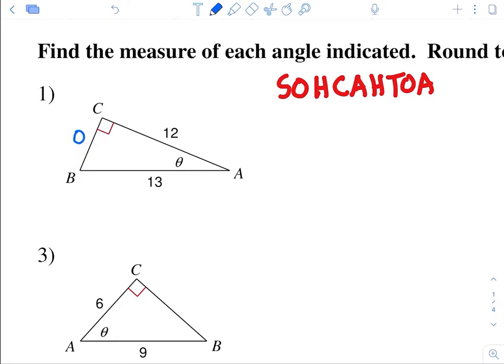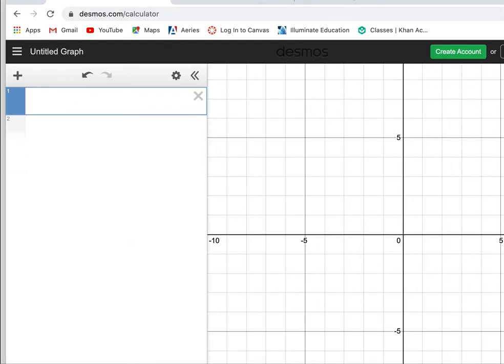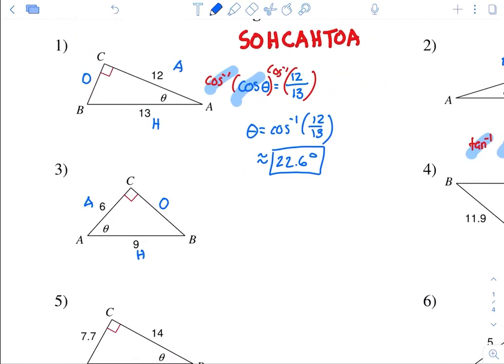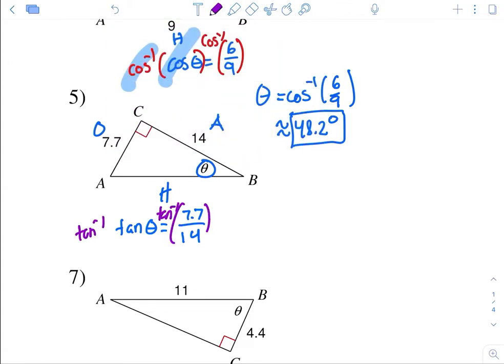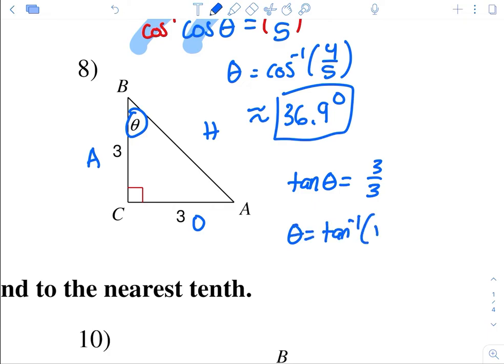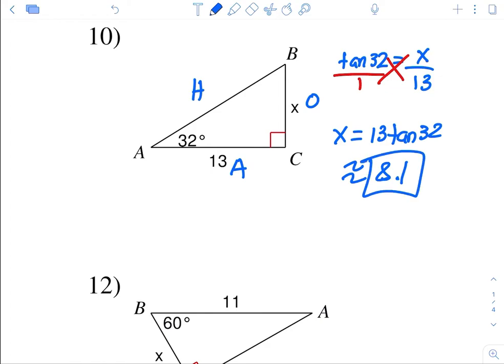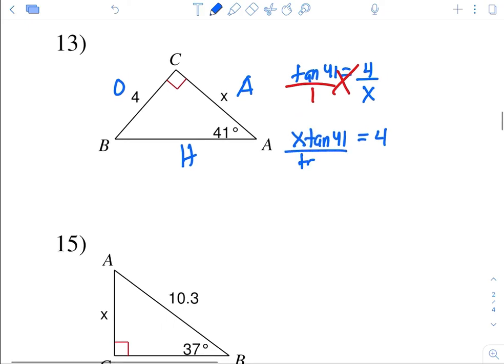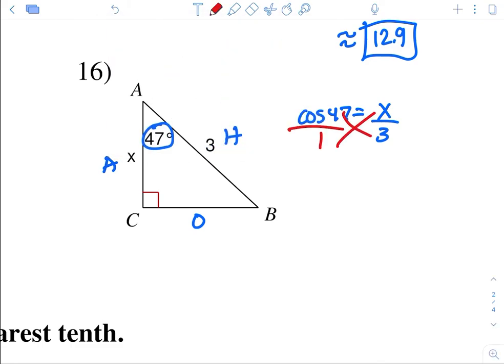Math 3 2019-2020 Intro to Trigonometry Homework